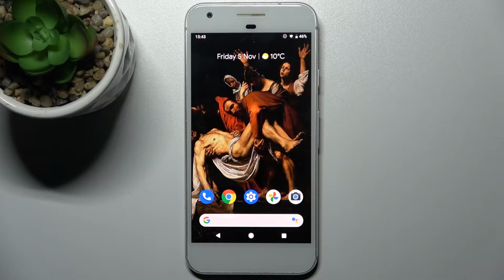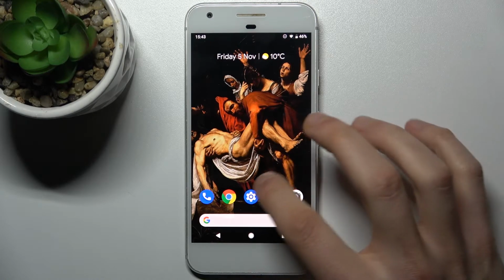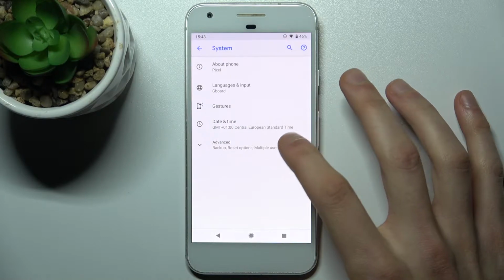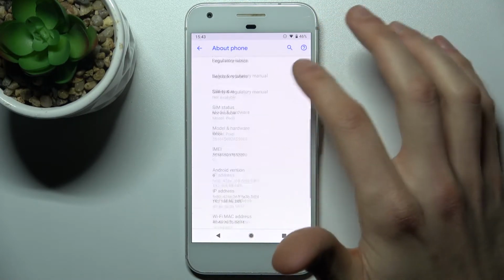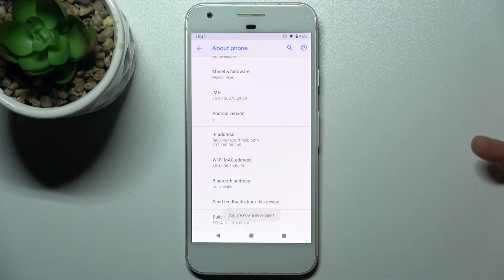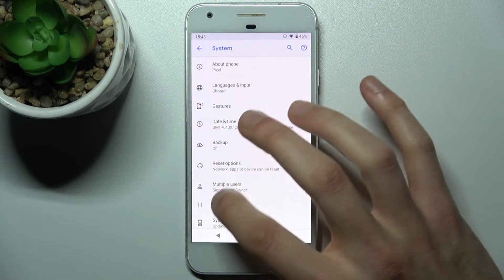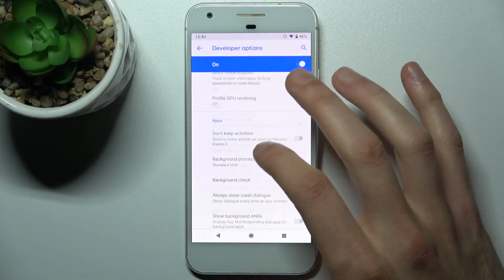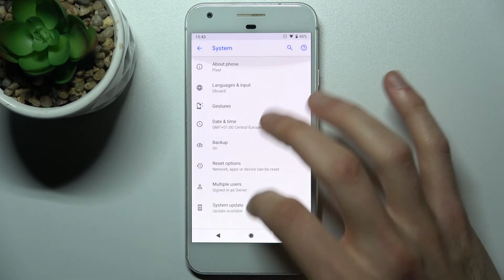How to Enable Developer Options in GOOGLE Pixel – Developer Settings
Learn more about GOOGLE Pixel
We will share some tips about the developer options in your GOOGLE Pixel device today. Here's what you need to know if you're trying to enable OEM unlocking or use USB debugging on your smartphone. Follow the instructions to access the developer settings panel to activate desired developer features. In case you are interested in this topic, let's jump to the tips to manage additional developer functionality in your GOOGLE Pixel.

How to enable developer options in GOOGLE Pixel? How to activate developer options in GOOGLE Pixel? How to locate developer options in GOOGLE Pixel? How to enable OEM Unlock in GOOGLE Pixel? How to activate developer settings in GOOGLE Pixel?